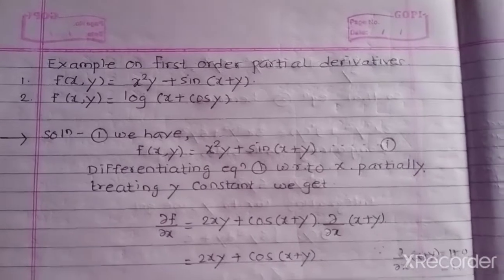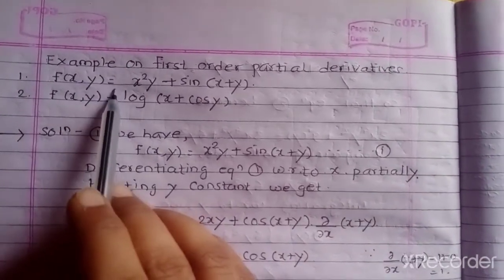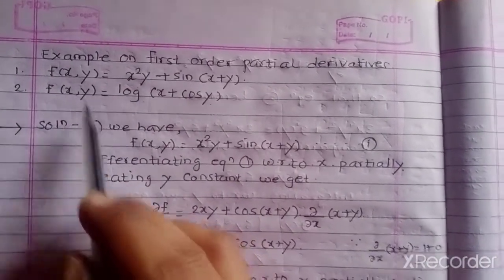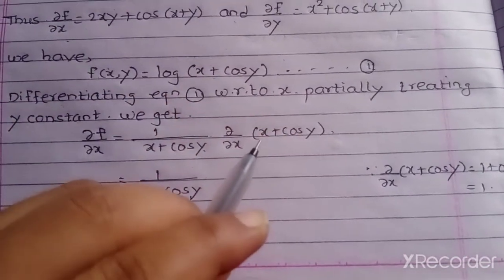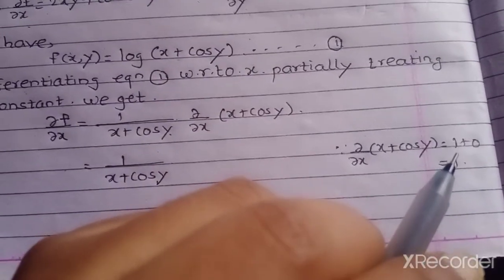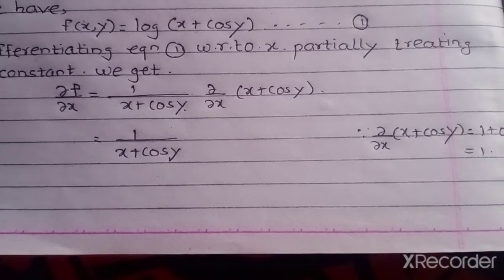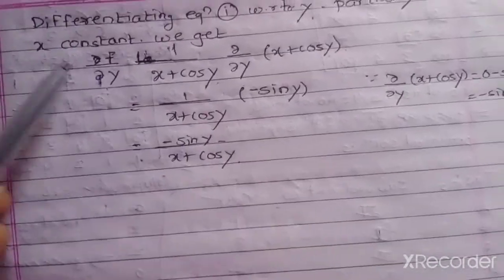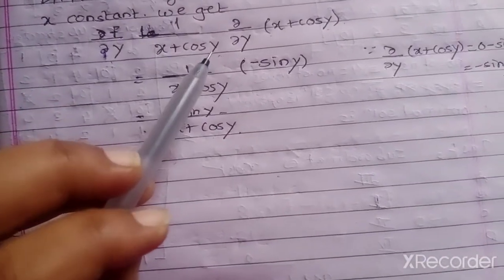Example on Exact Differential equations